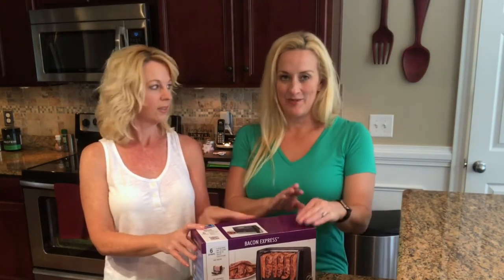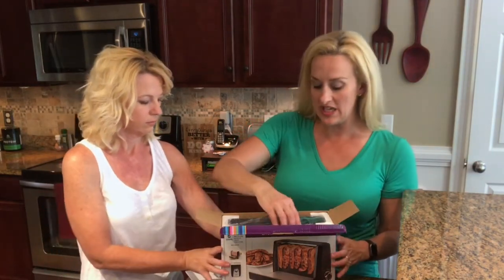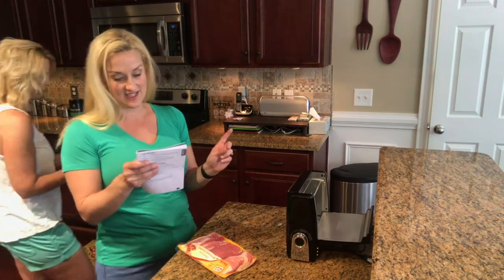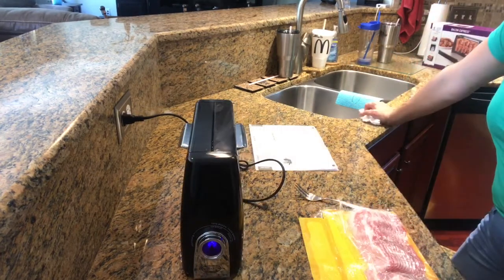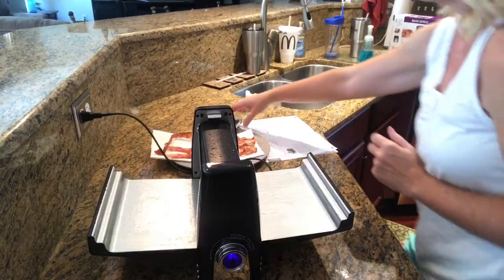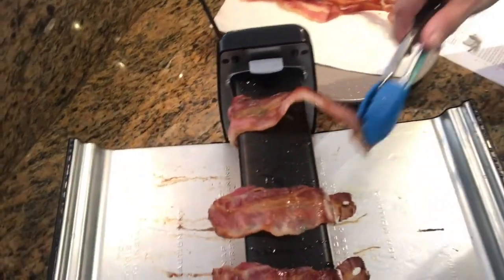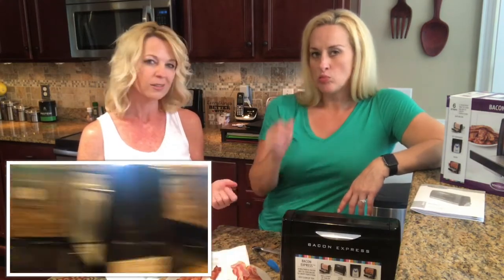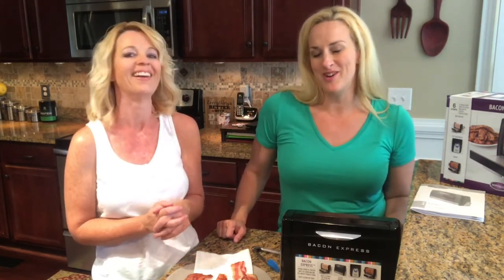Bacon Express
Bacon Express is a toaster for bacon! It cooks up to 6 pieces of bacon at a time. The vertical cooking helps to drain grease away. Removable plates for easy clean up!